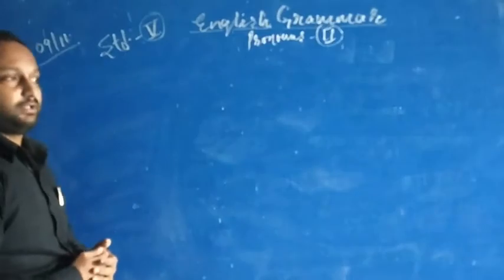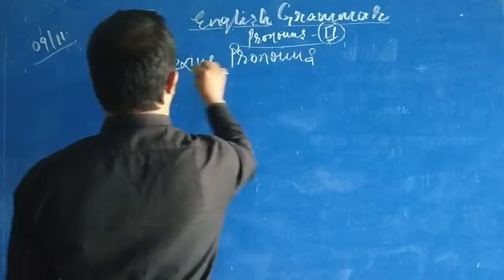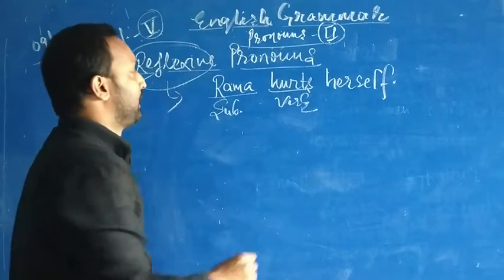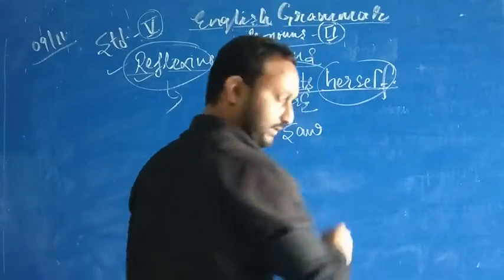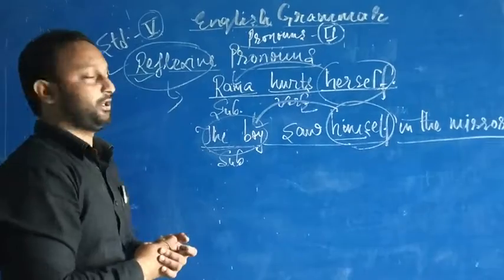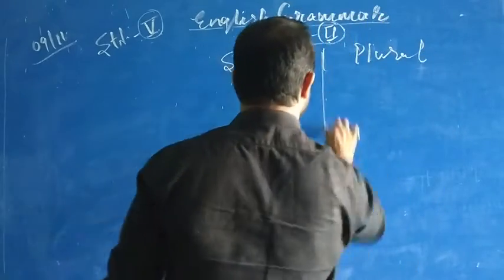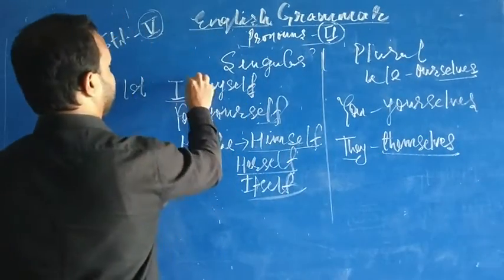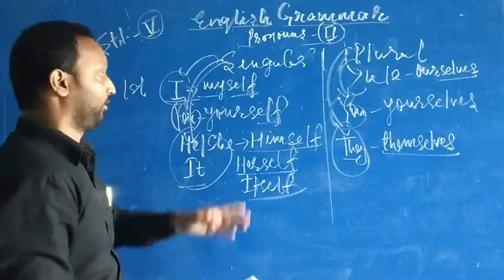Std. V English Grammar by Mayank Sir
Pronouns _ II ( Lesson 10 )
Explanation of Reflexive Pronouns wd Examples